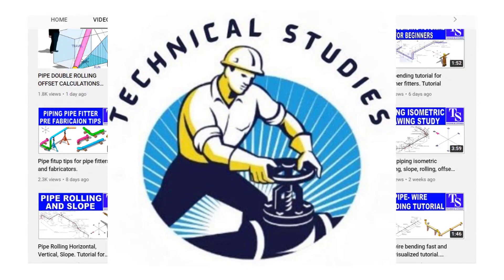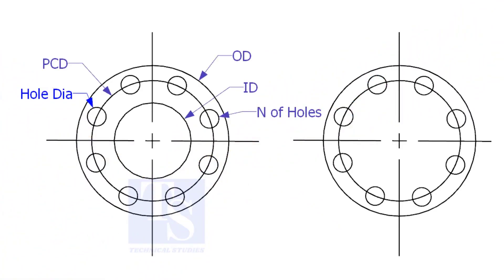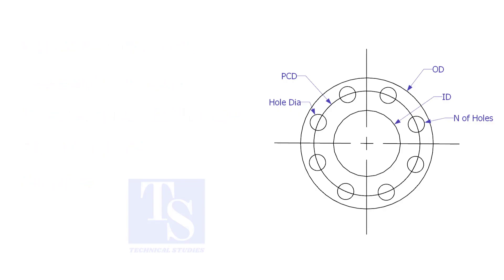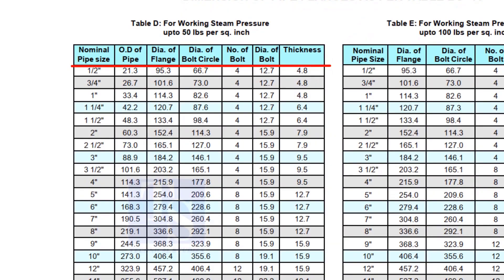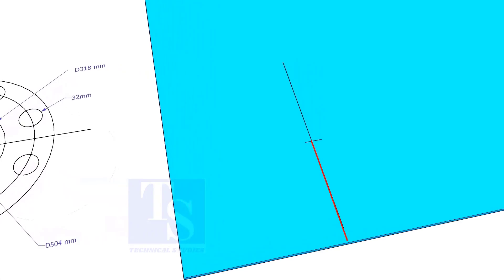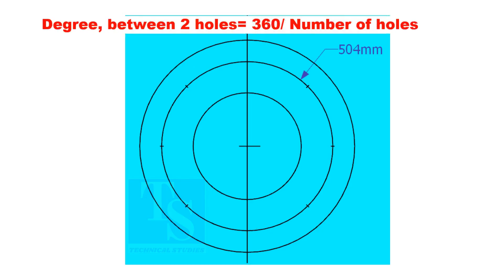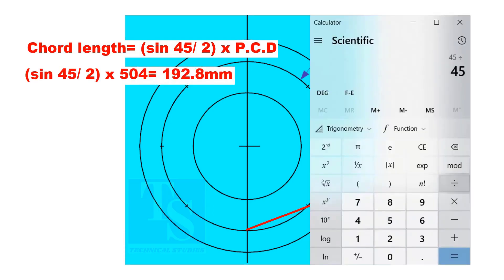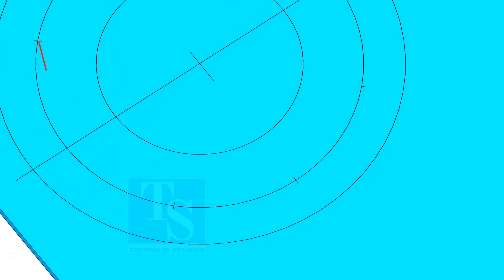Plate Flange Marking, Fabrication free Tutorial. प्लेट से फ्लैंज कैसा बनाएगा